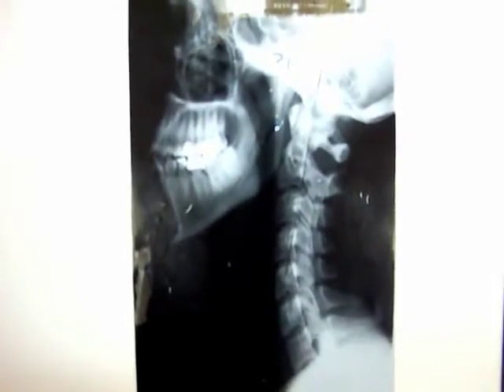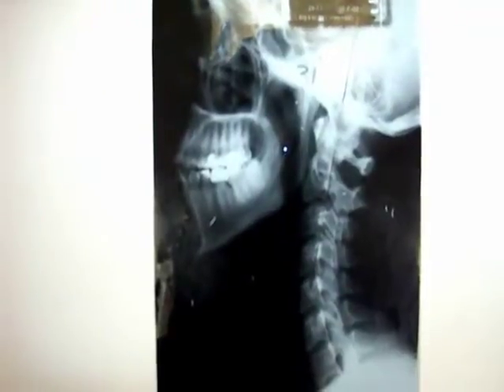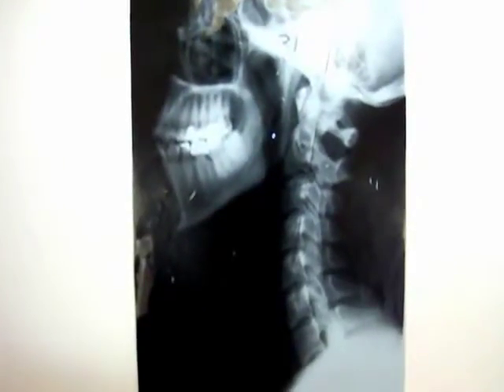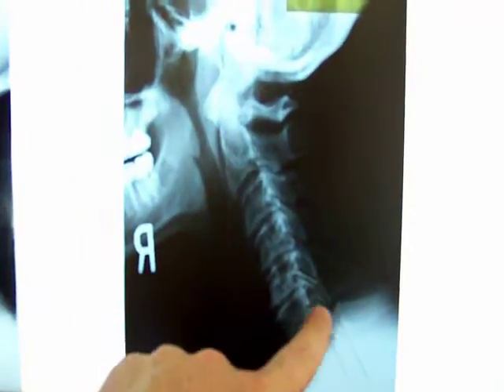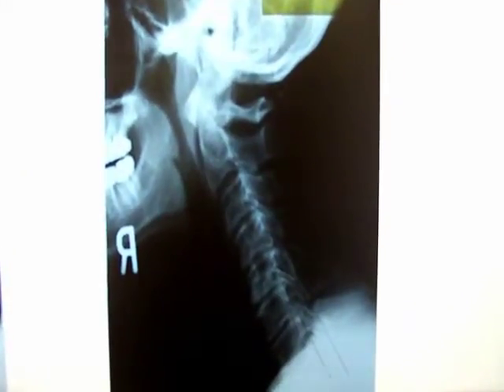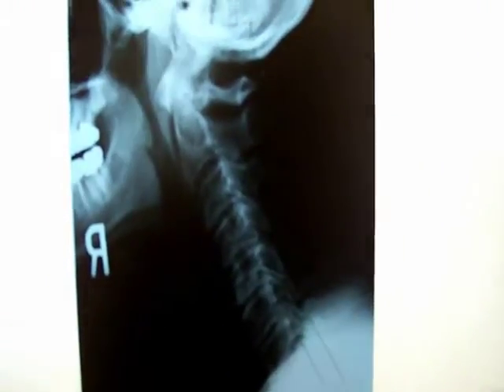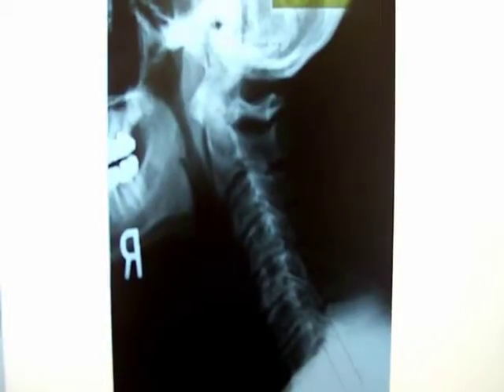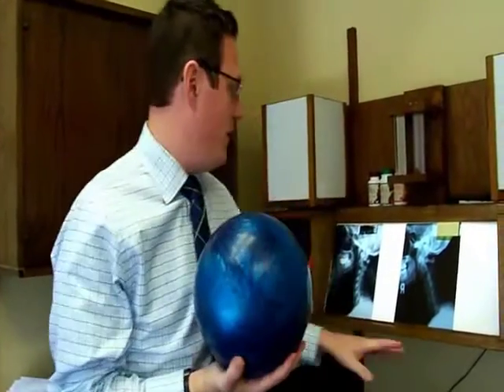Orange County Chiropractor Has Pain Relief For Your Neck - Upper Cervical CA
Orange County, Huntington Beach Chiropractor helps neck pain, back pain, auto accident and headache sufferers get out of pain.  Dr. Roger Smith has FREE information.